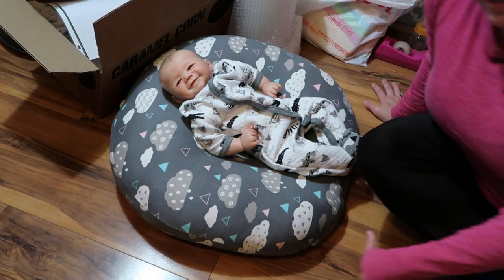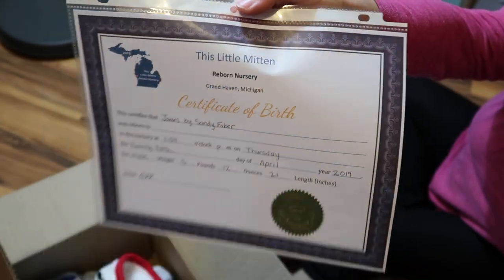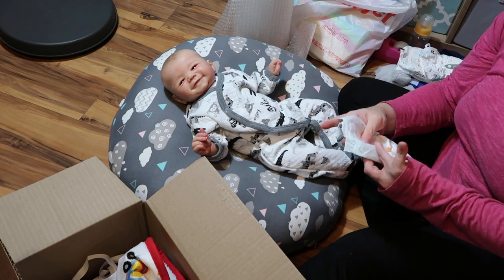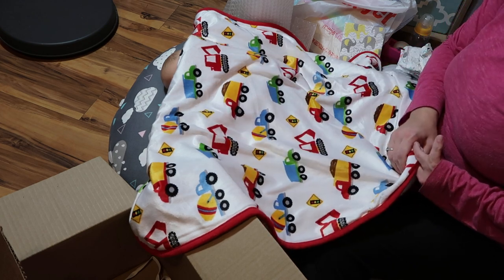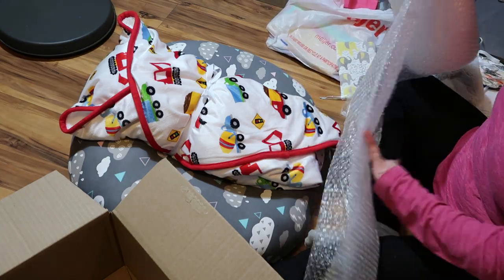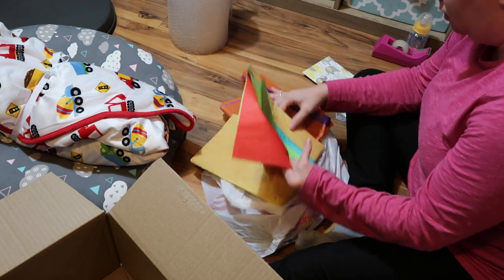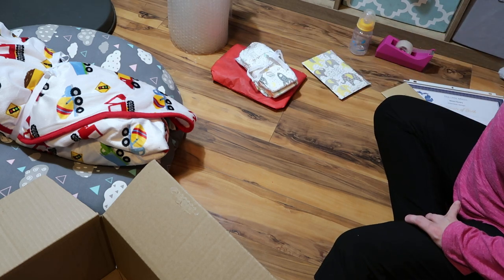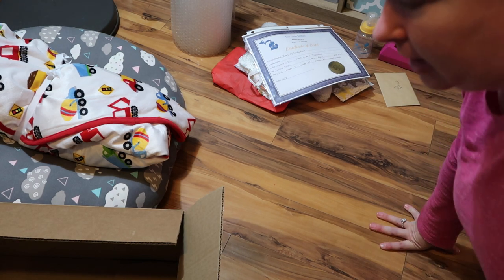Box Packing Of Reborn Doll James By Sandy Faber